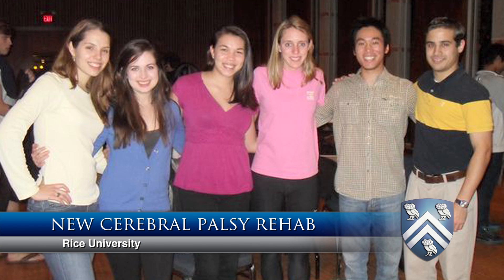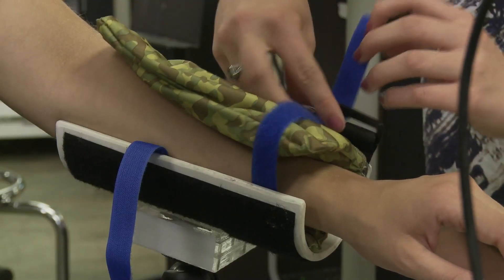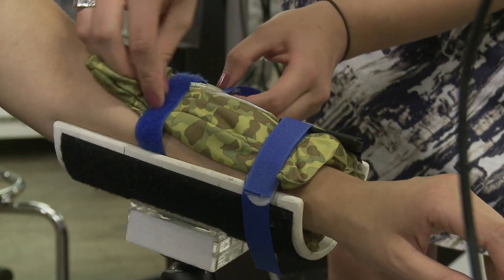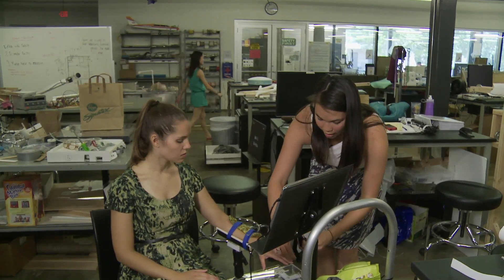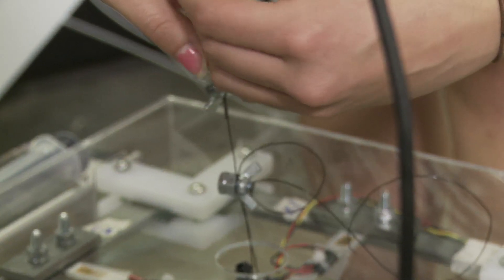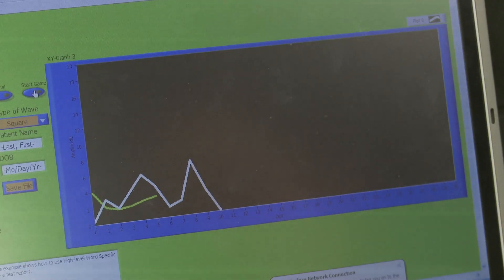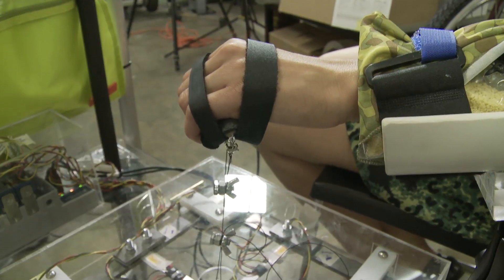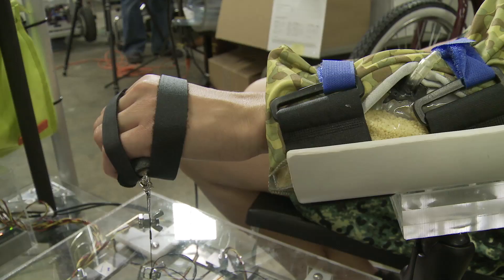A new type of therapy for children with cerebral palsy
Rice University students designed Dino-Might in collaboration with Shriners Hospital for Children in Houston to help children with cerebral palsy restore strength and flexibility to their hands and wrists.